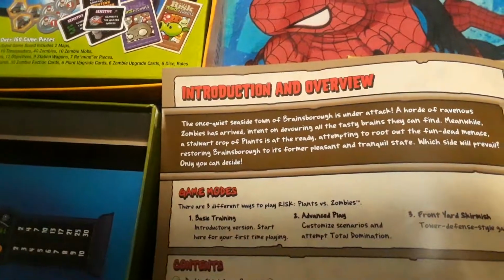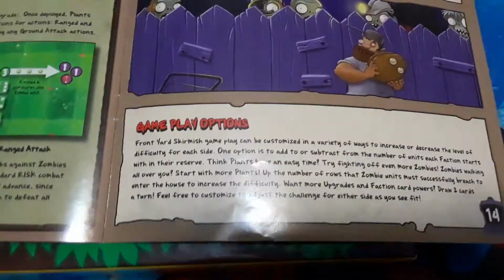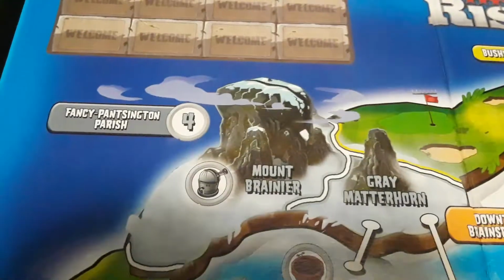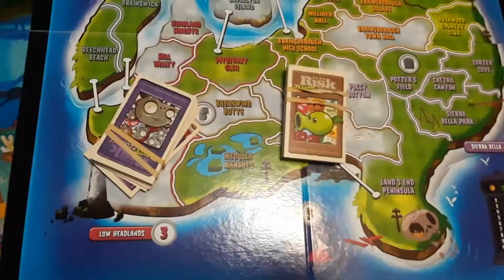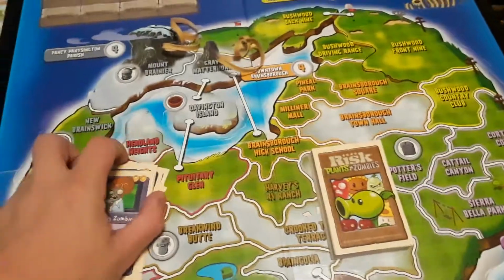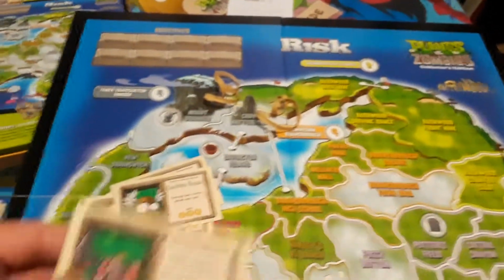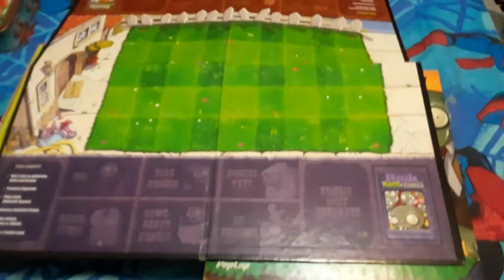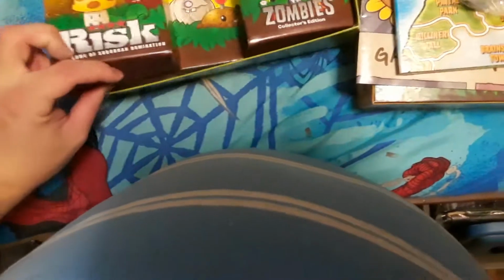plants vs zombies Risk reviews